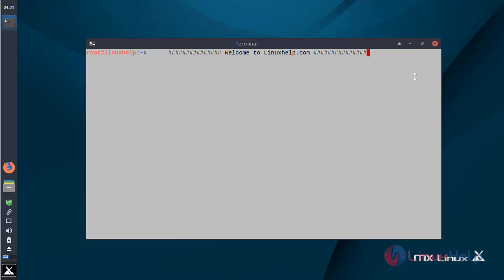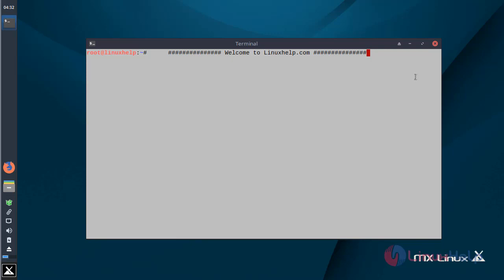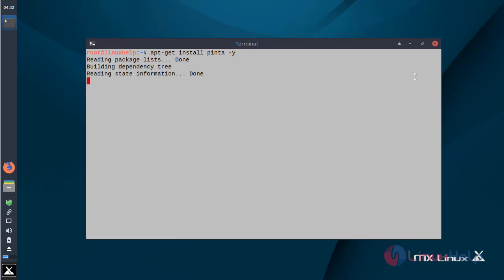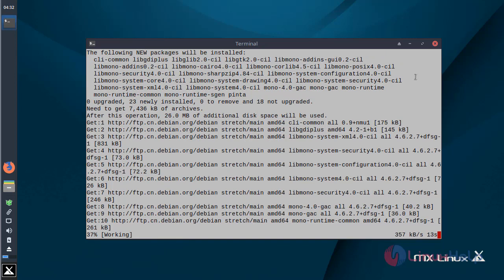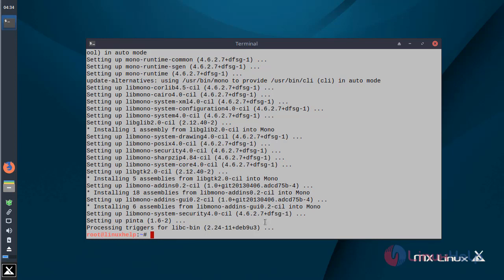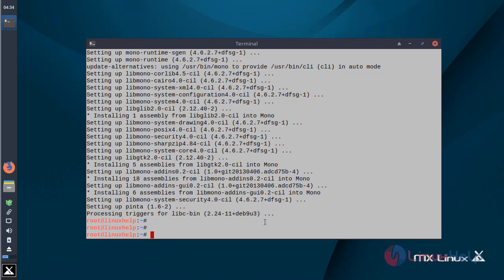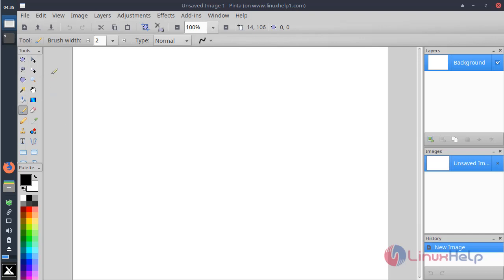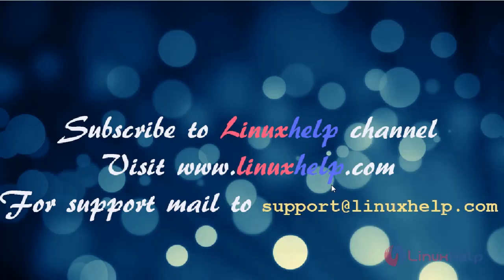How to install Pinta 1.6 on MX Linux 17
This video covers the method to install Pinta 1.6 on MX Linux 17. Pinta is a lightweight image editor with a wide collection of tools and options.